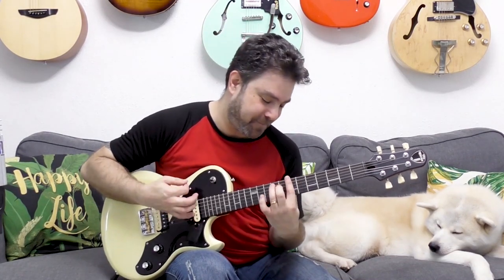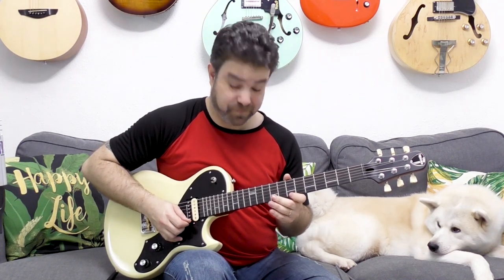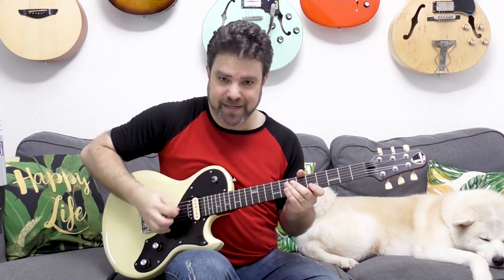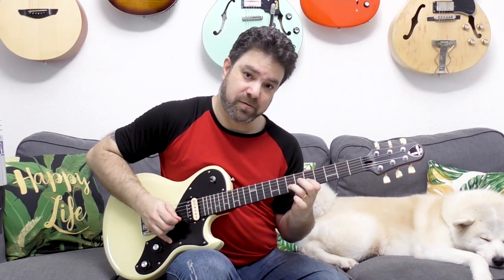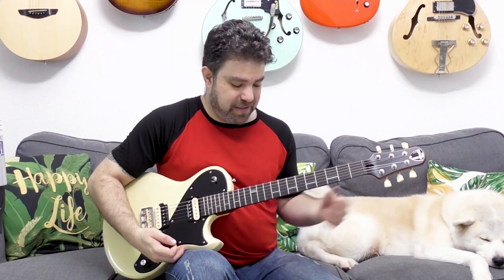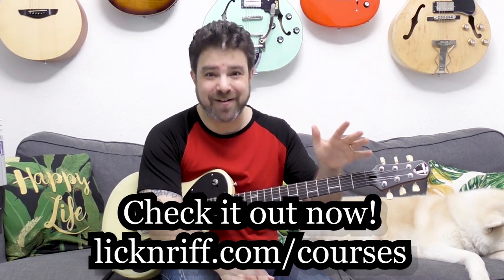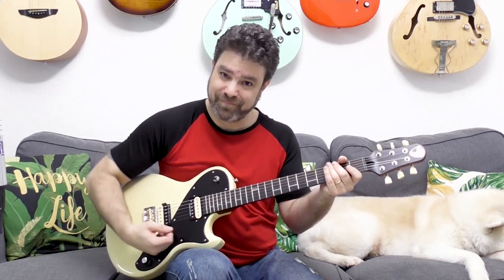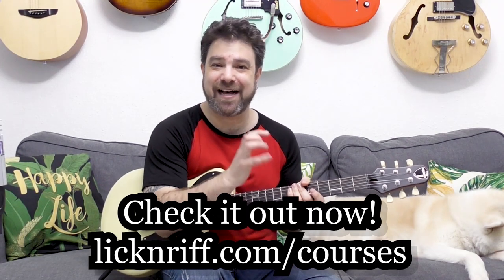An Easy Fast Spanish-Style Solo Lick | Electric Guitar Lesson